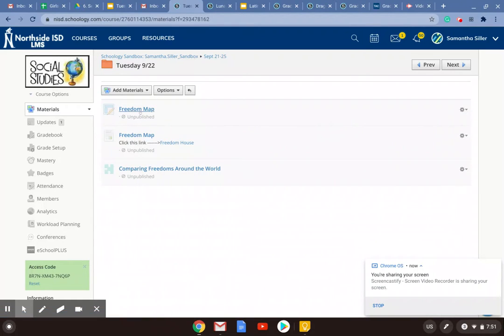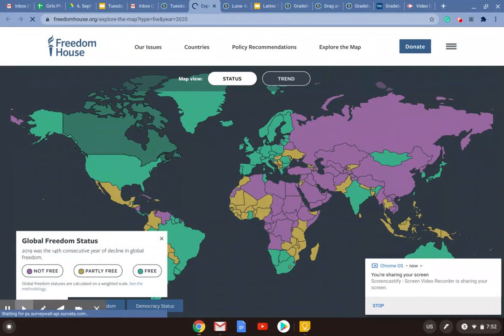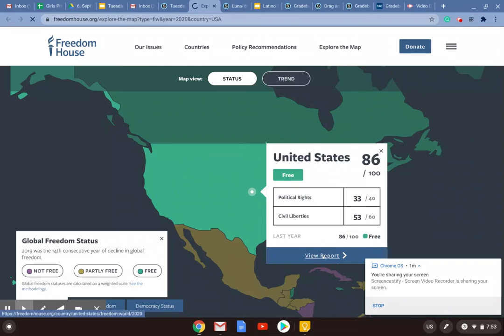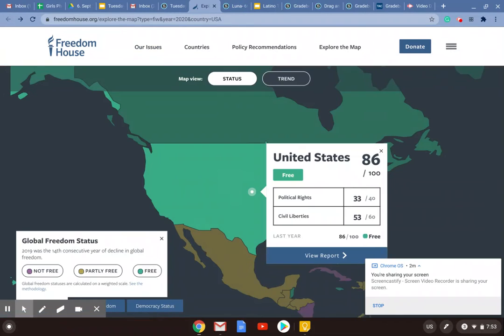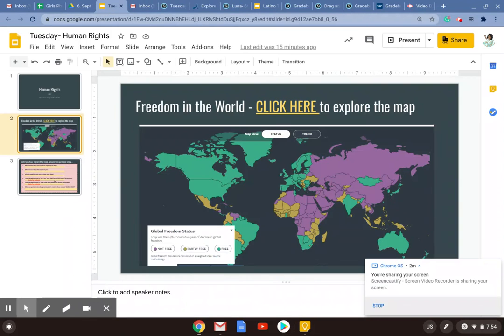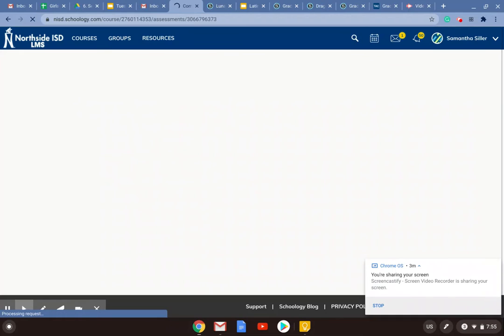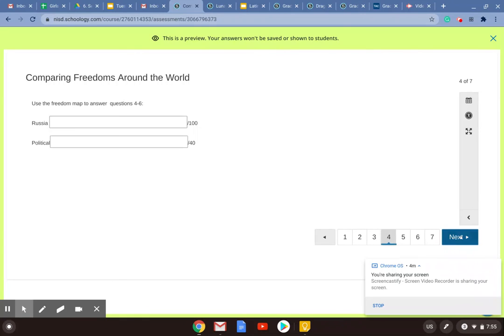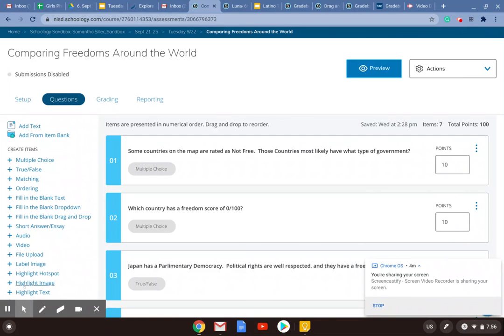Sept 22, 2020